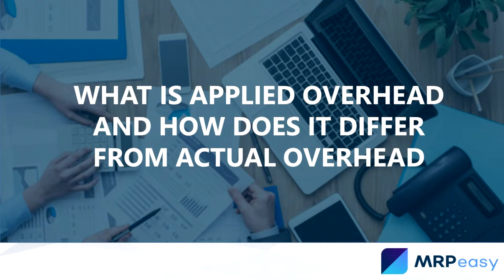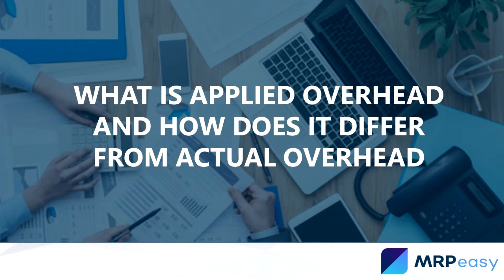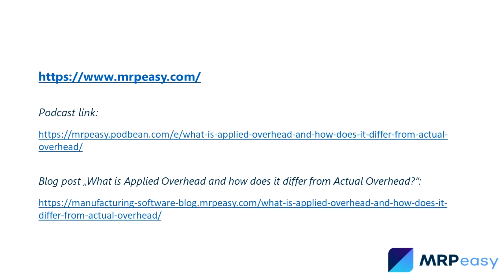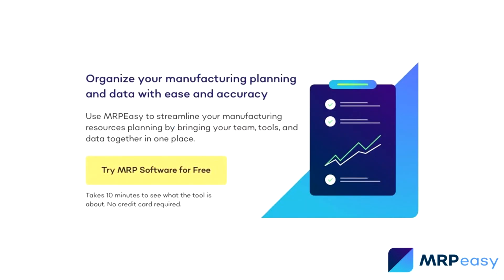What is Applied Overhead and how does it differ from Actual Overhead?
There are many moving parts in any manufacturing company. Workers and raw materials are the most apparent and visible, but it takes much more than these to manufacture a product.

Every facility needs power, insurance, supplies, and employees who work behind the scenes and not directly in production. These indirect costs are part of manufacturing overhead, the accounting term that refers to all of the indirect expenses that go into making a product.